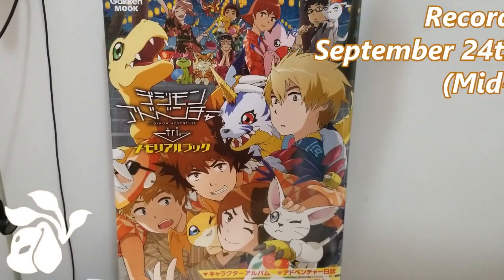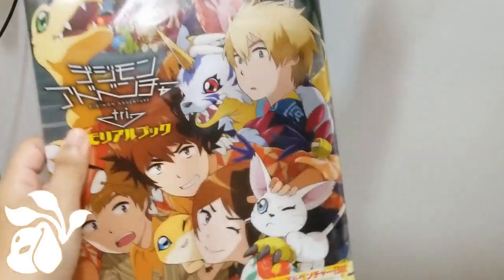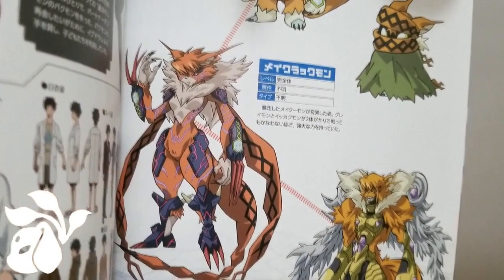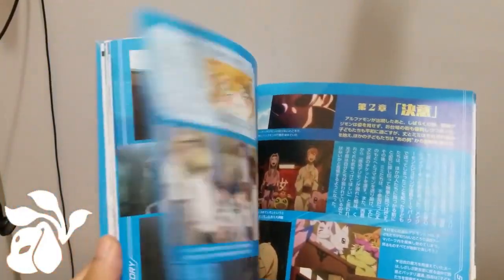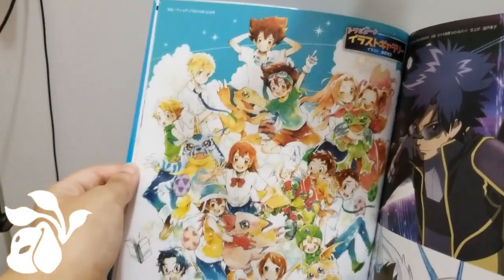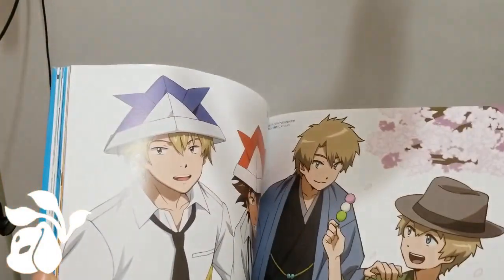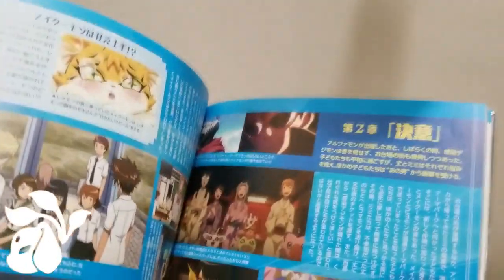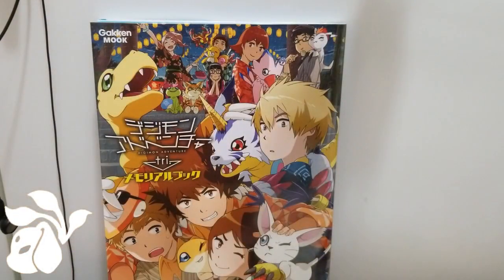Digimon Adventure Tri - Memorial Book.:Preview:.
Recorded on(September 24th,2018) - HKT(Mid-night)

Sorry for keeping you all Digimon fans waiting and I had recorded this yesterday(Sept 24th)before I went to bed. Also due to my current job,I easily get exhausted & sometimes without knowing that I will completely knock out. Anyways here's a preview about this Digimon Memorial book that I had bought 1 or 2 weeks ago & a request from one Youtuber/Instagramer that messaged me to do a preview on this book. To be honest een without the request, I would still buy this as a Digimon fan~ :D

Hope you all enjoy this & happy Mid-Autumn Festival/Holidays Everyone!!!~

3.) Ranmatendo1688(Aka Jimi Wang/Life Journey)

***All of the "Anime Kuji" websites***

2.) All Sanrio Kuji(サンリオ当たりくじ)

**There are probably more than these following Kuji list**

As always, see you all in the next 'Preview' video~